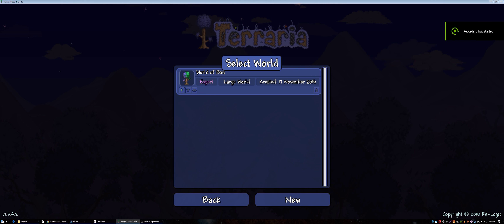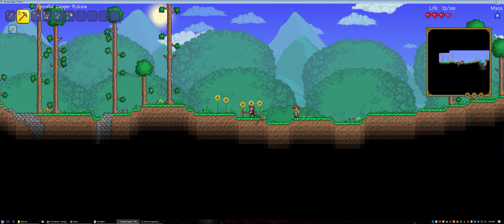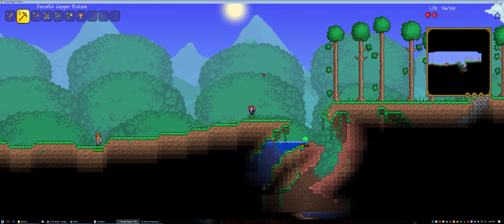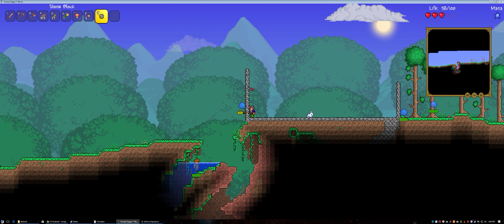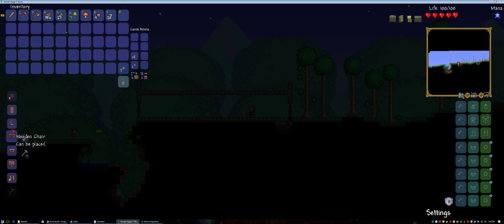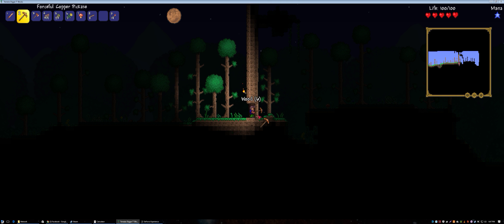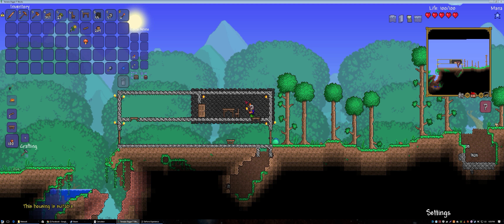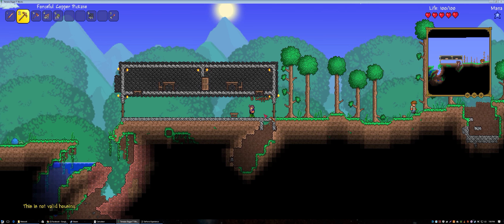Let's Play Terraria: Adventures of Bad: Episode #1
Playing Terraria as "Bad"